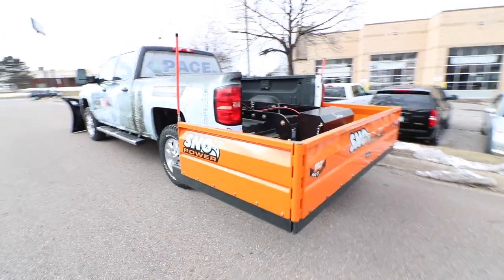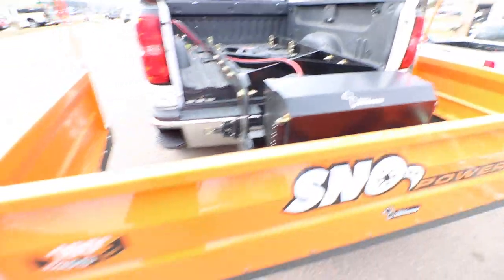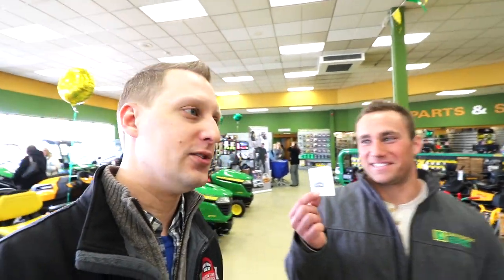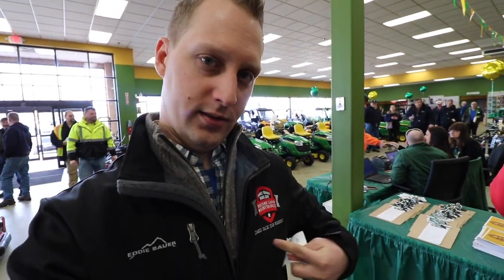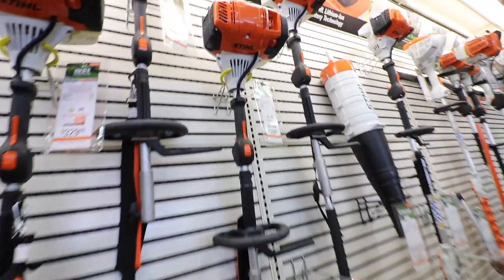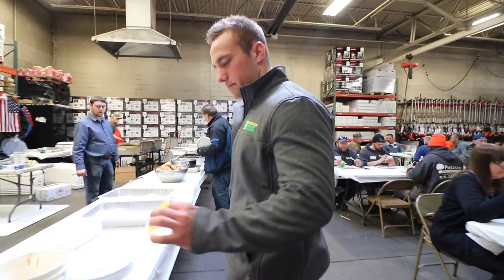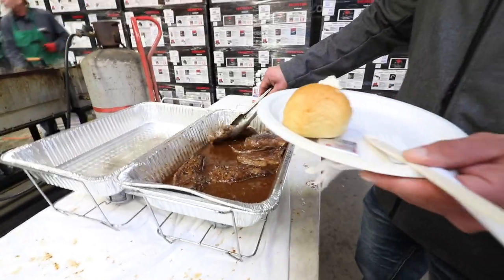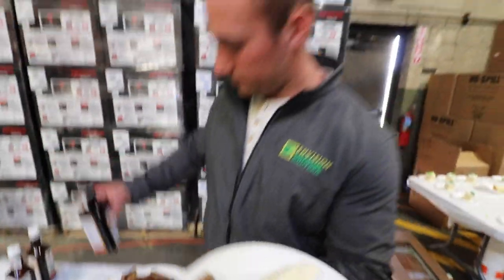2018 Weingartz Steak Fry + Open House Recap | Checking Out New Equipment and Meeting Tons of People!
Today I had a blast getting to hang out with Brandon and Michael as we tackled the 2018 Weingartz open house and steak fry. Weingartz does an open house every March to invite everyone in to see all the new equipment, meet vendors and reps, and help everyone network.

It's always a good time coming up here to hang out with everyone, talk shop, and grab a bite to eat afterwards. It was cool too helping Brandon check things out for the first time and introduce him to a ton of folks in the industry. While we were up here we got to meet a bunch of followers and fans, which I really enjoy! Shoutout to all you guys that said hey while you were visiting!

I hope you guys enjoyed the footage I did happen to capture! I was so busy running around looking at equipment, shaking hands, and laughing , that I barely ran the camera this time lol. There was such a buzz in the air, and I think everyone is optimistic and looking forward to a great 2018 spring and summer!

Big shout out and thank you to the Weingartz's and the rest of the crew up there for the hospitality! They always throw a fun event and I absolutely look forward to it every spring! Well done gang.